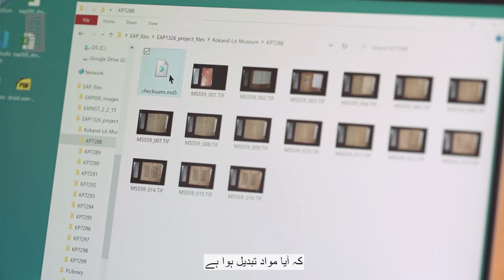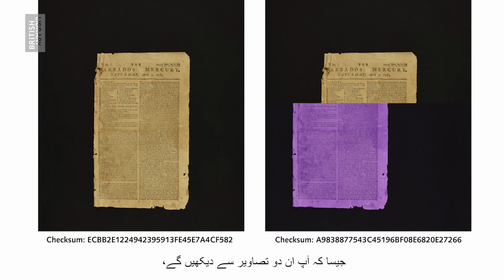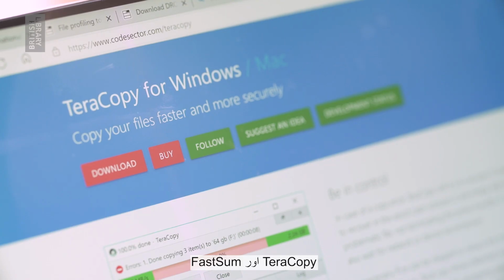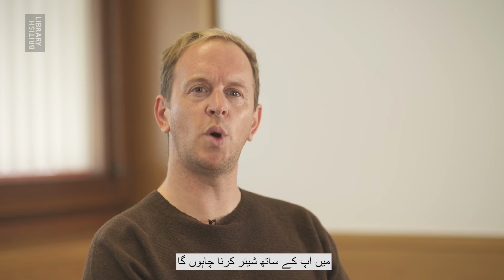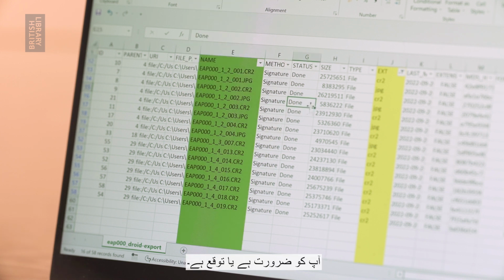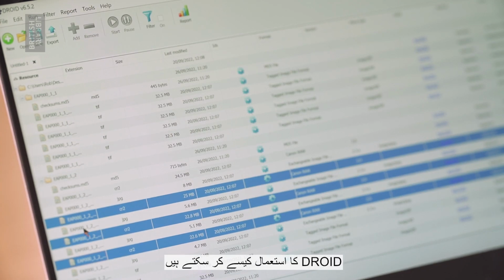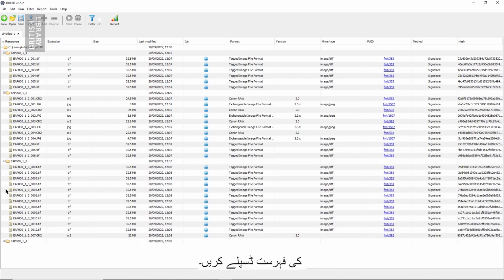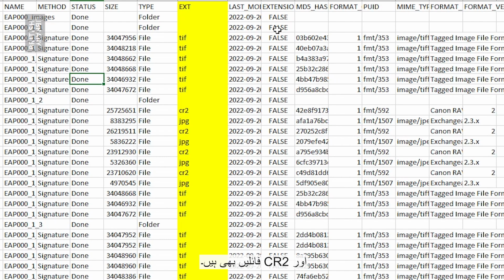ڈیجیٹل تحفظ کے اوزار